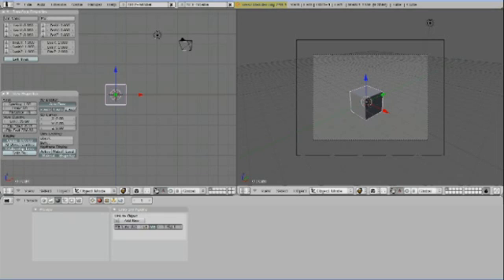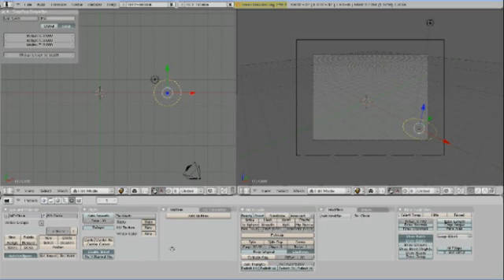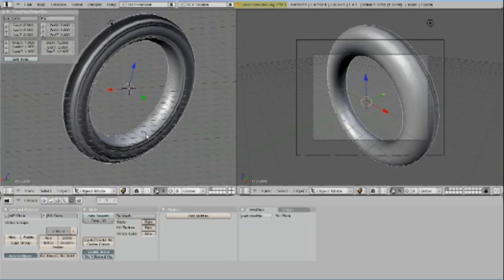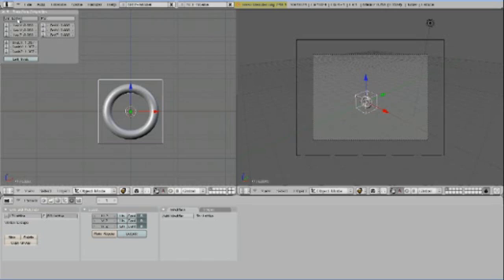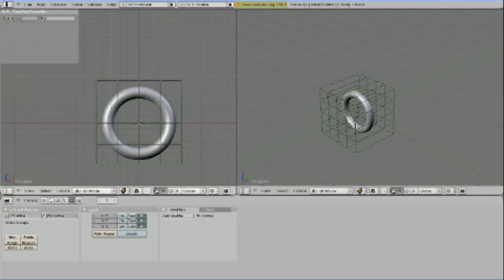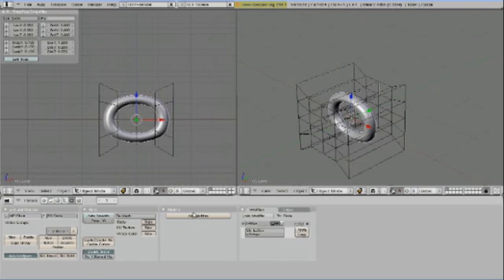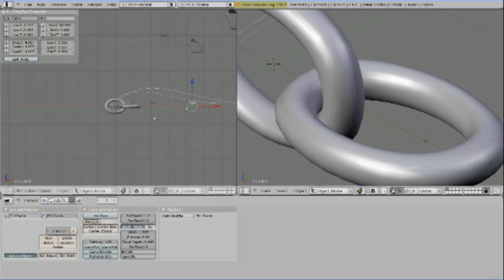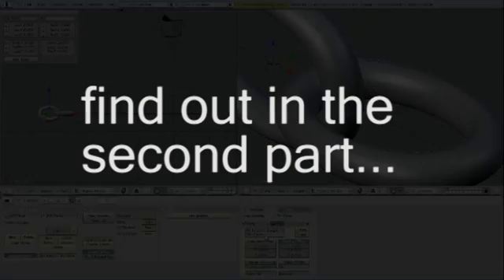Blender Tutorial - Making a Chain Using Lattice Modifier Pt.1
Learn how to build a metal chain using array and curve modifier, fake chrome look with Ref Textures and apllz depth of field.